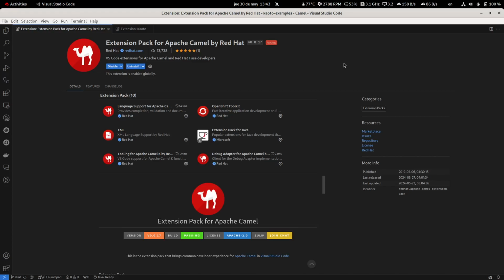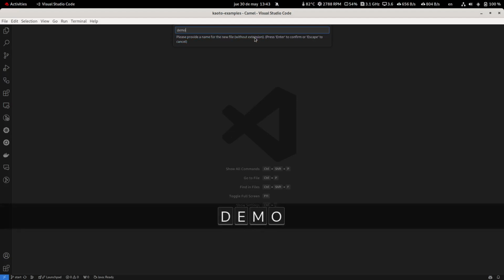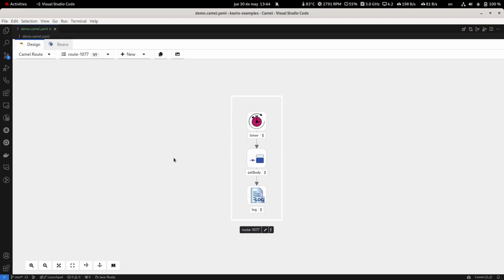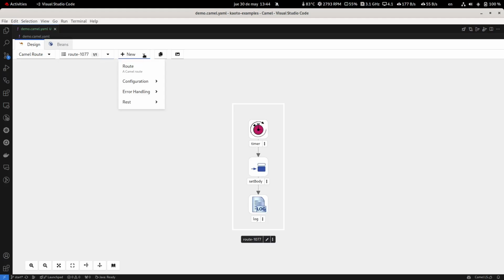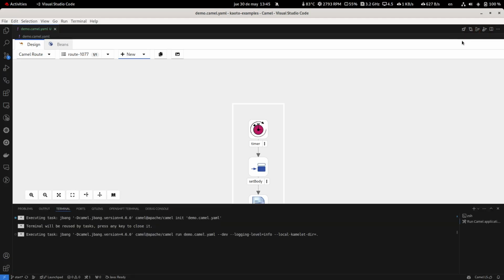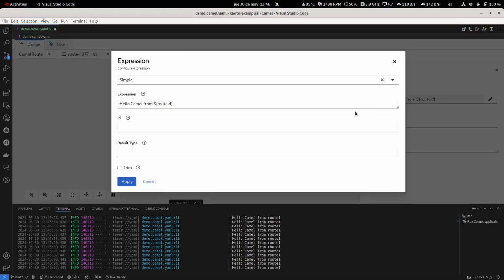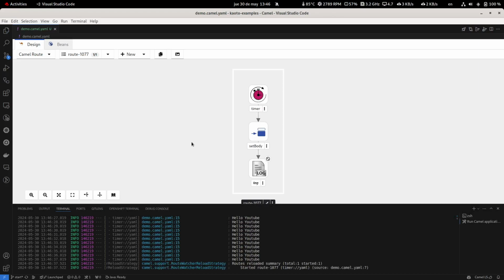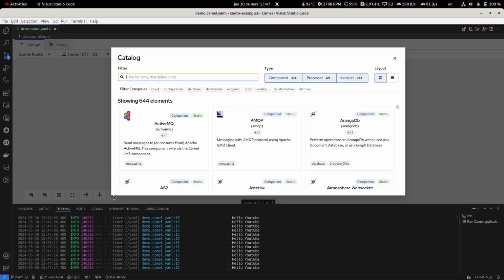Kaoto 2.0 - Introduction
In this video we want to show you how to get Kaoto from the VS Code Marketplace, create your first integration route, run it using the Camel CLI and use the hot reload mode to easily change your route while it keeps running.